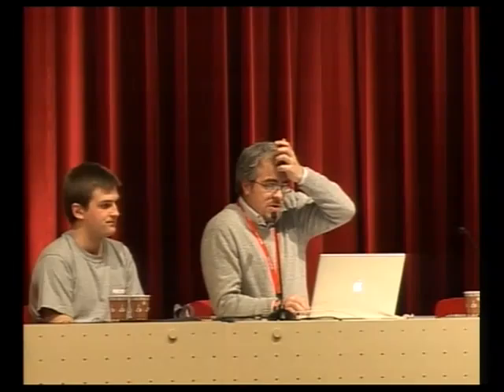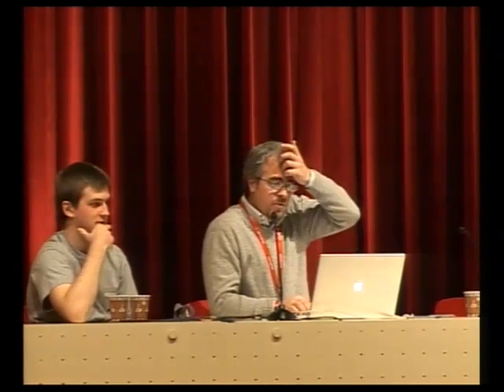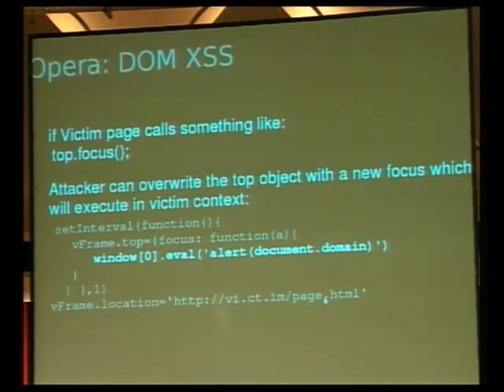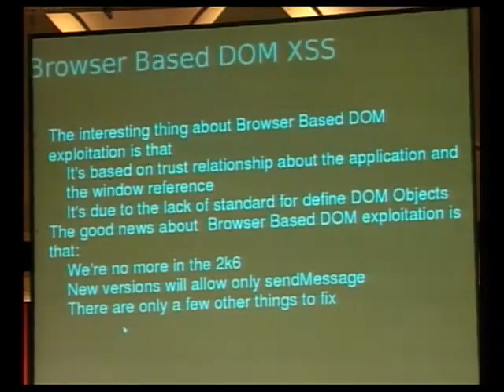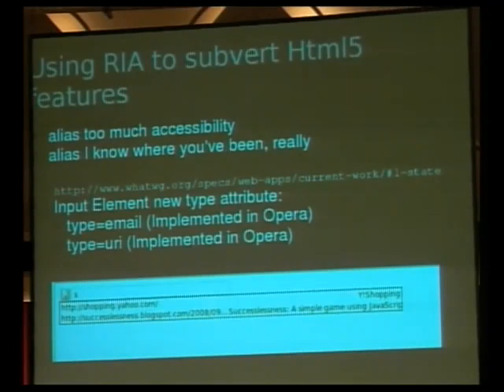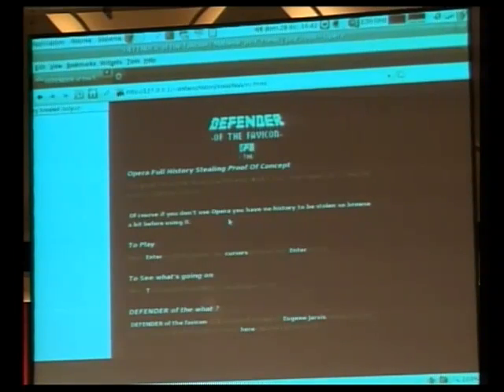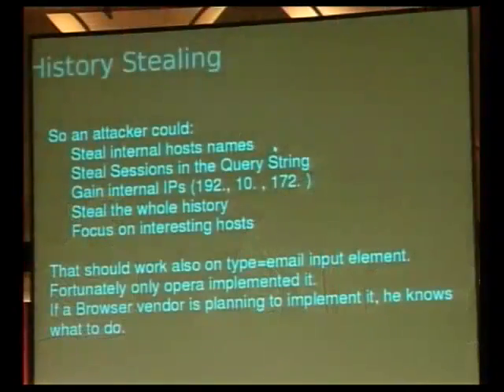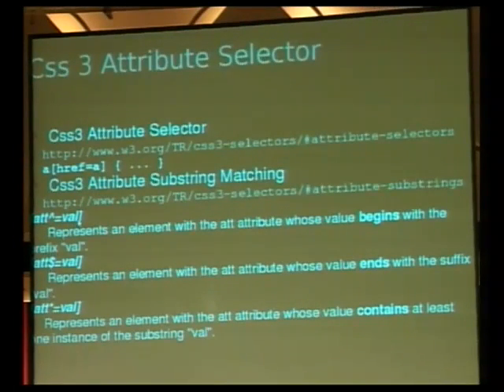25c3-2893-en-attacking_rich_internet_applications_002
25c3-2893-en-attacking_rich_internet_applications_002